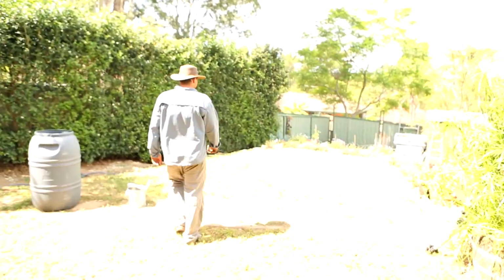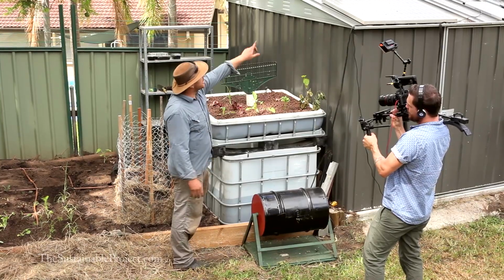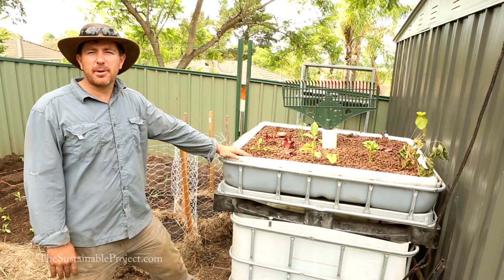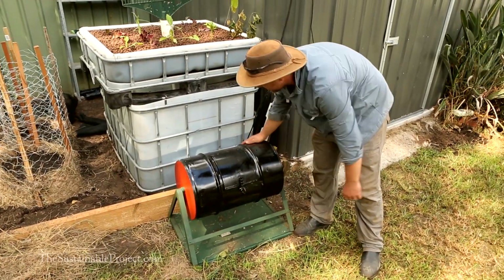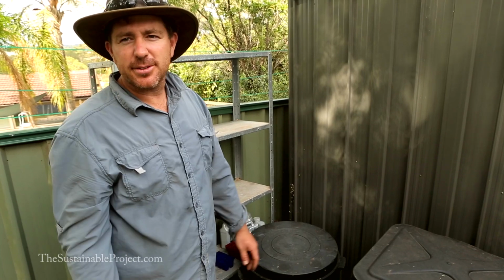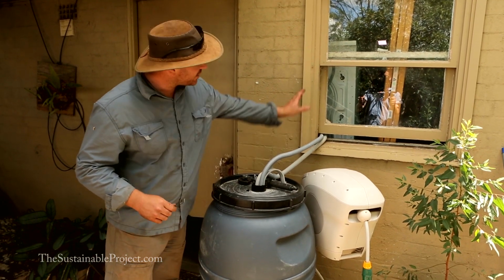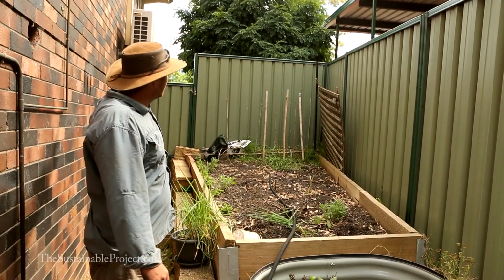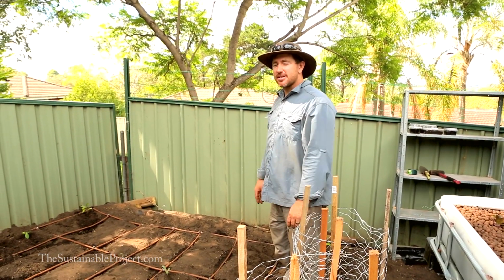The Sustainable Project: Mike's DIY backyard Aquaponics system in NSW Australia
Here is the very first episode of The Sustainable Project.  Meet Mike Haydon, a professional business consultant.  In his spare time, Mike is working on making his property more sustainable.